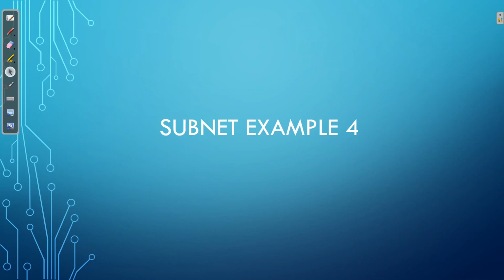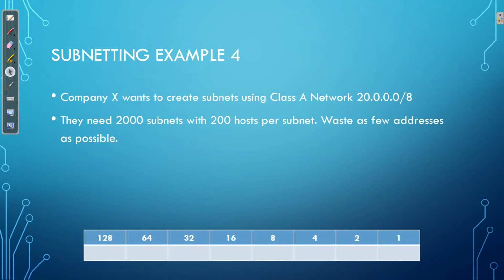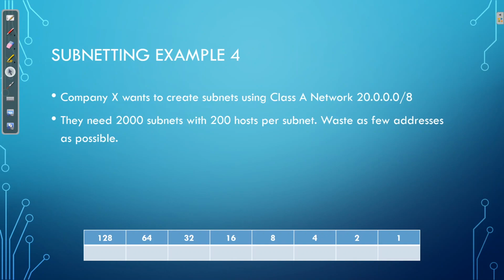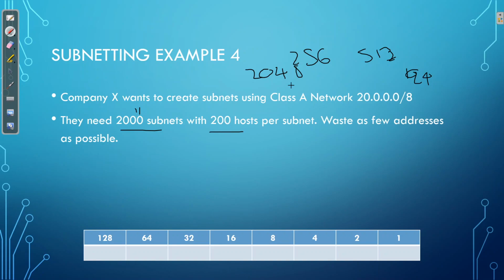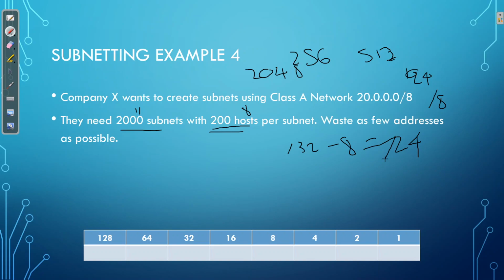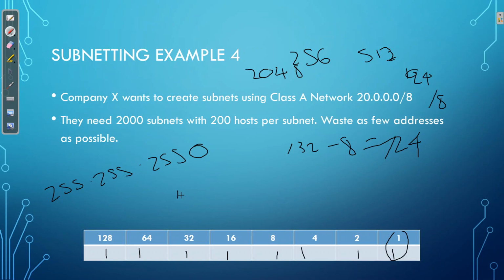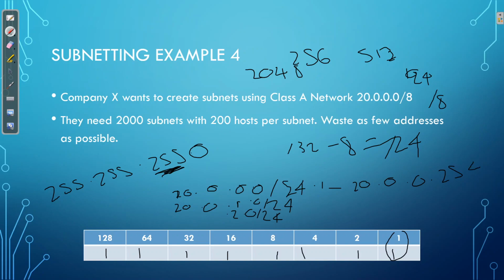FREE CCNA 200-301 | 50. Subnetting Example 4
In this video we will take the subnetting shortcuts that we have learnt from the previous video and apply them to another subnetting example. Try and work through the example yourself. Once you have the answer play the video and watch how I work through the subnetting example.

This video is one of many included in the CCNA 200-301 video series which covers all exam topics in-depth. If you have found this video useful then please share so that we can get high-quality IT training to the masses free of charge.